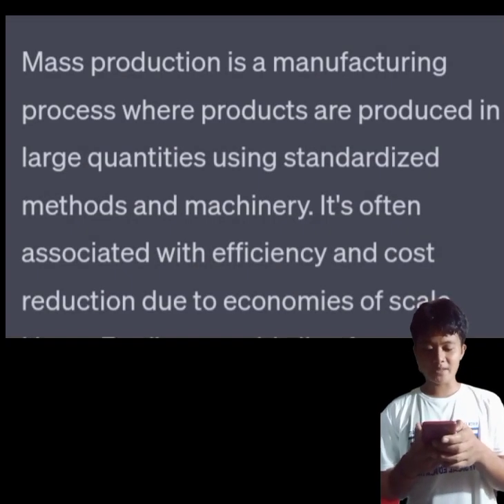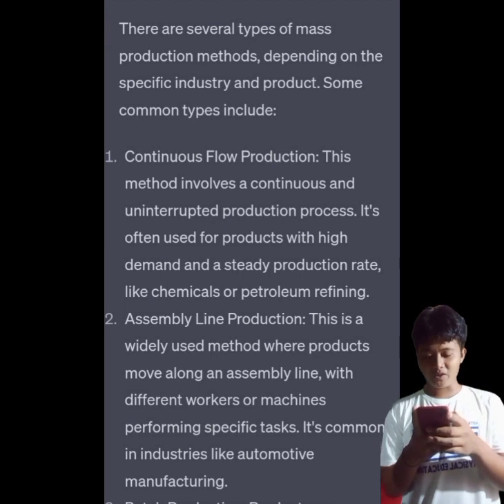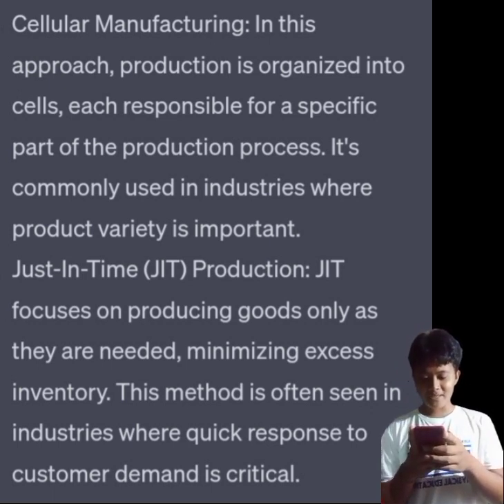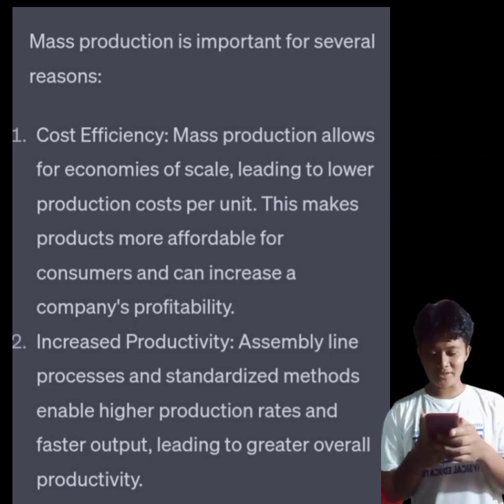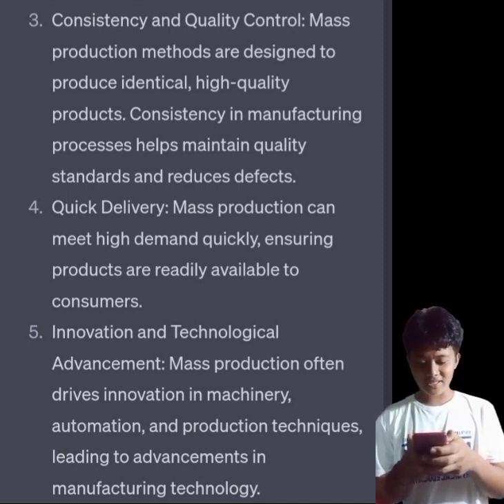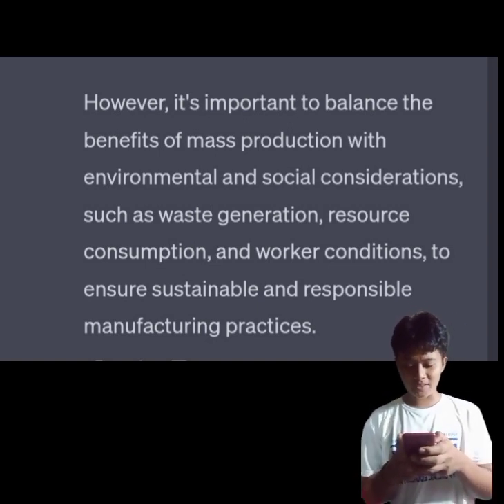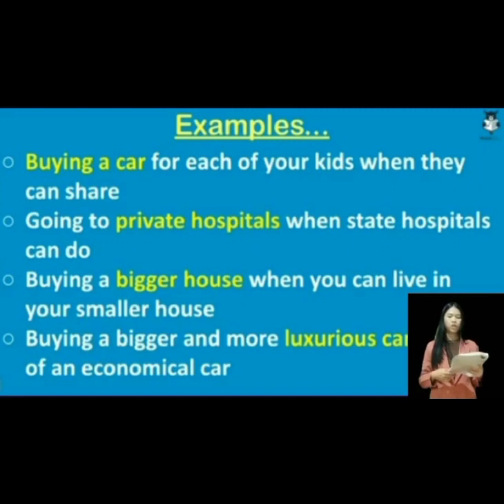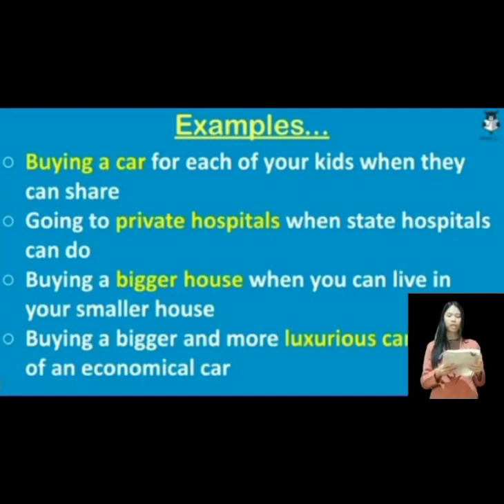Mass Production and Consumption ( Consumerism)